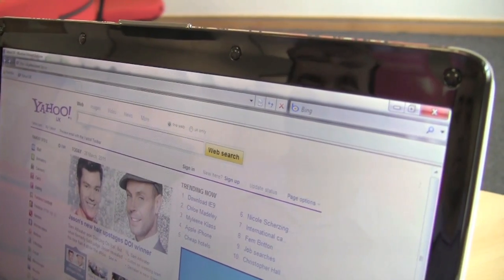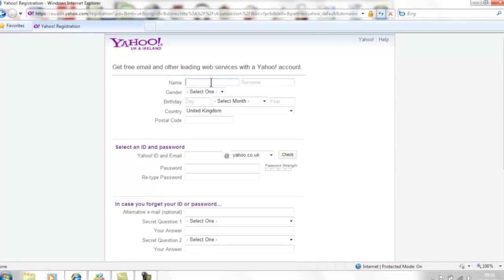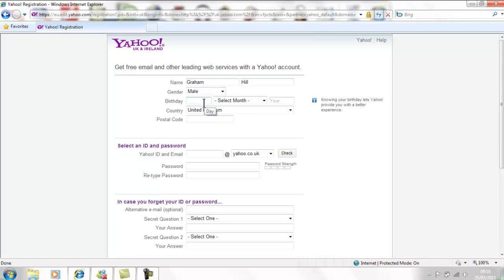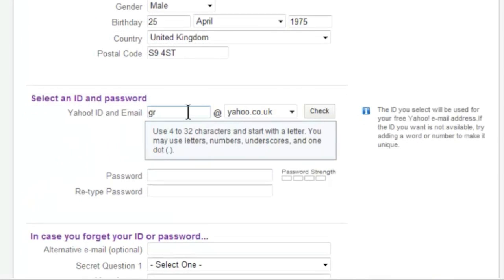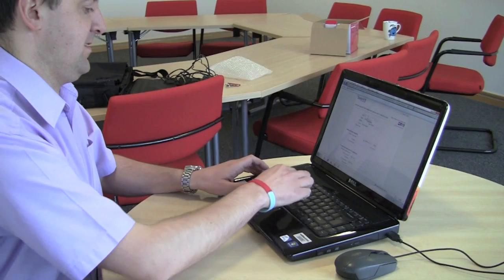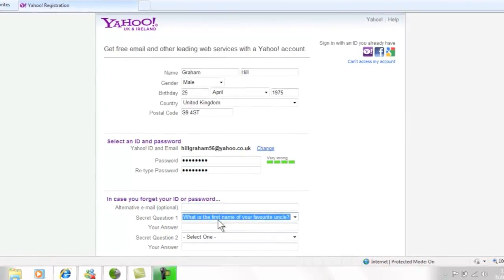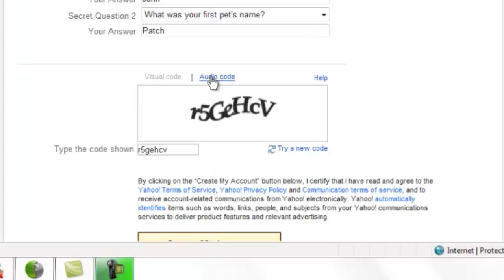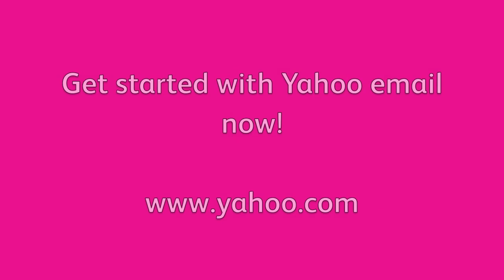Setting up a Yahoo email account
This video goes through how to set up your own Yahoo email account step by step.

You can print off a handy step by step guide by visiting our